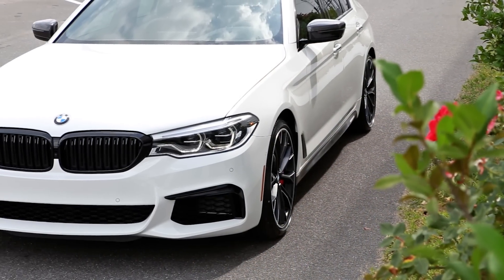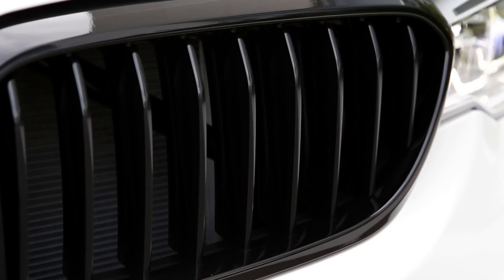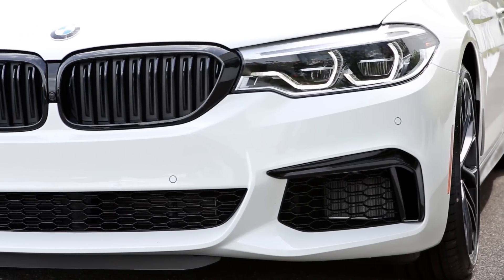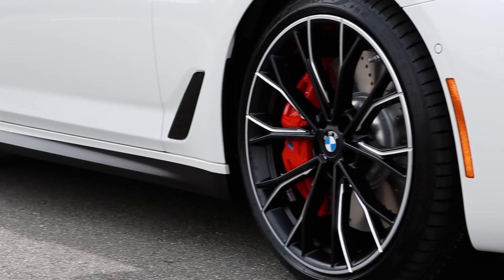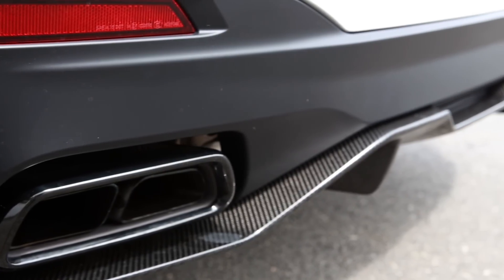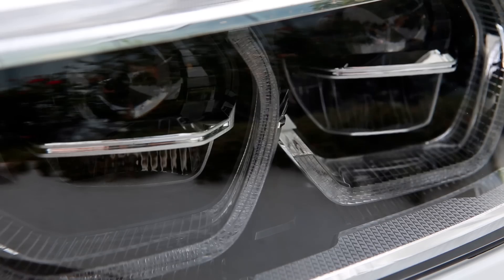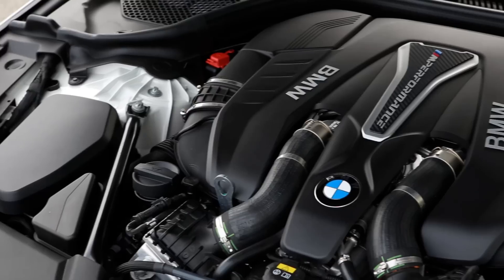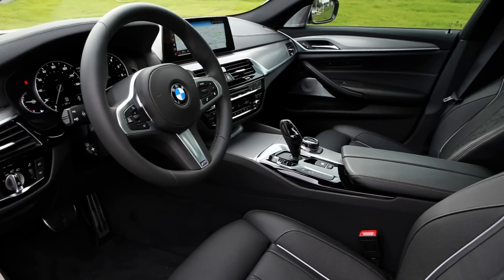The new 2018 BMW M550i M Performance | In Depth Review and Walk Around (M550)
Welcome the 2018 BMW M550i M Performance currently the fastest production BMW 5  series!

An in depth view and walk around,  this M550i is equipped with tons of M Performance accessories, which are available on different models and series!

Some accessories added below:
- Carbon Fiber Rear Diffuser with Matte Black bumper insert

- Painted Black front bumper inserts

- Painted Black Side trim pieces

- Black Kidney Grilles

-  M Performance Brake Upgrade with red calipers and dimpled rotors (Larger rotor diameter as well)

- Carbon Fiber rear wing (Lip)

- Stainless steel pedals

- 20" M Performance Wheels

- Carbon Fiber mirrors

- M Performance side skirts with decals

The car came already loaded with many other options as well!

Artist - Reev Music
Track - Kygo - Here For You (Ultra Music Festival Anthem)

Total MSRP + additional options $98k

MSRP $87,574 including everything EXCEPT these things,
- Red M Performance Brakes
- M Performance Wheels
- Trim accents and Grille's blacked out
- Rear Bumper Diffuser

Included in the original $87,574 MSRP are some of these highlighted options
- Driving Assistance Package
- Executive Package
- Luxury Seating Package
- Parking Assistance Package
- Remote control Parking
- Heated seats
- Apple CarPlay
- Bowers & Wilkins Diamond Surround Sound System
- Gesture Control
- Carbon Fibor Mirror Caps
- Carbon Fiber Rear Spoiler / Lip
- M Performance Side Decals

Many more options that come standard on the M550i but these where the upgrades from the Original $72,100 MSRP